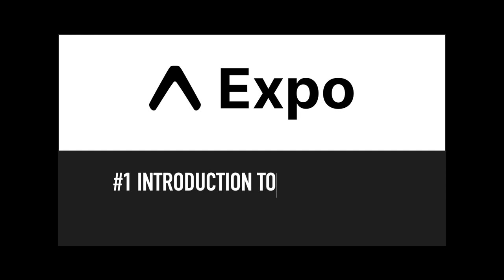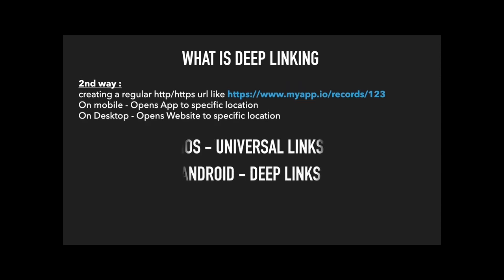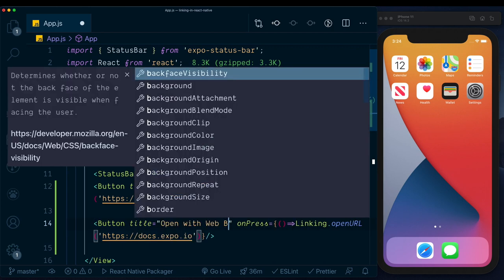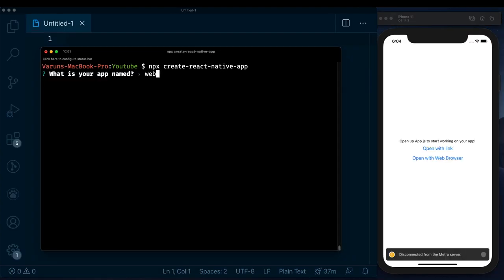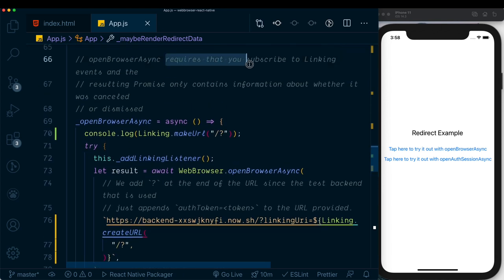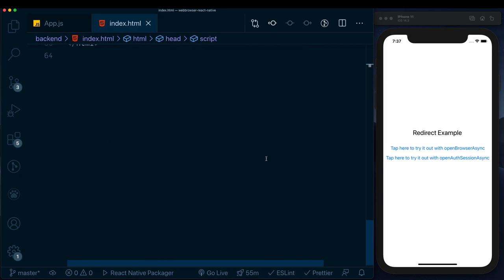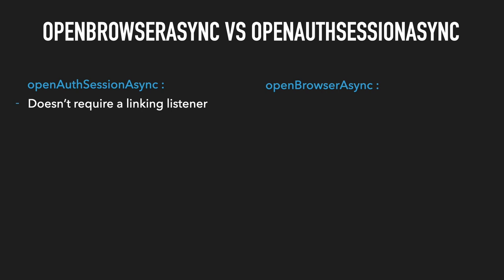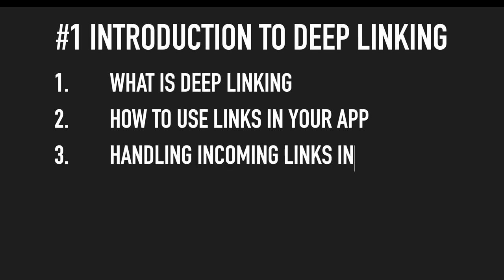#1 Intro to Deep Linking | Expo Deep linking Series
What is deep linking and how to use the linking module in Expo to create deep links into your react native app.

00:00 - What We'll be Covering
00:59 - What is Deep Linking ?
02:39 - Linking and WebBrowser Module
04:24 - Authentication and Deep linking back to your app
10:25 - OpenBrowserAsync vs OpenAuthSessionAsync